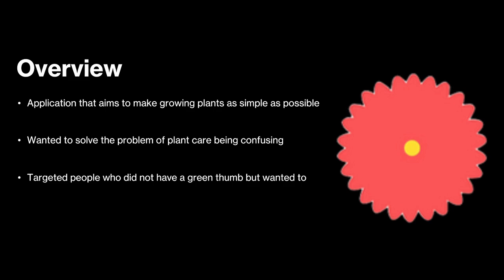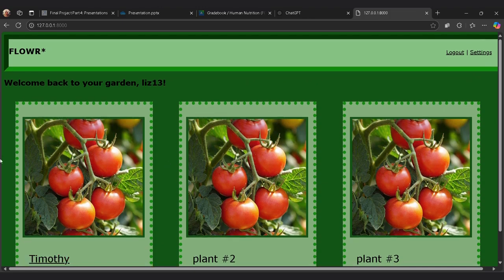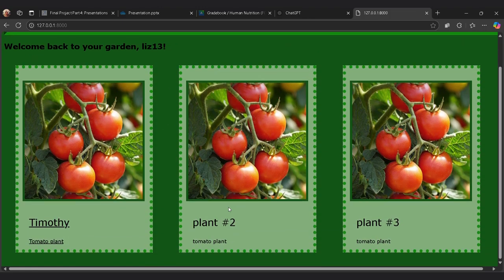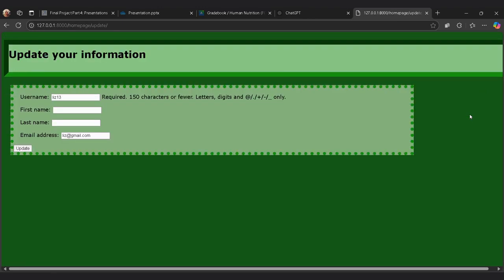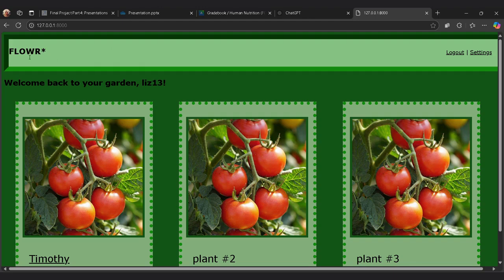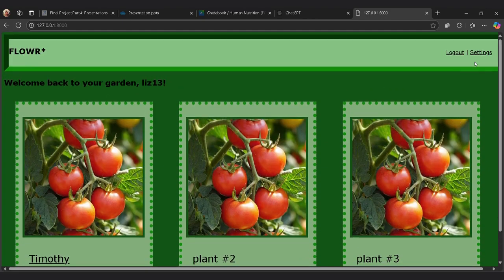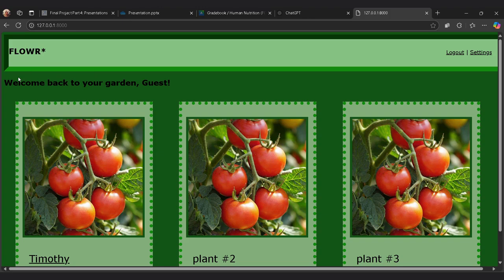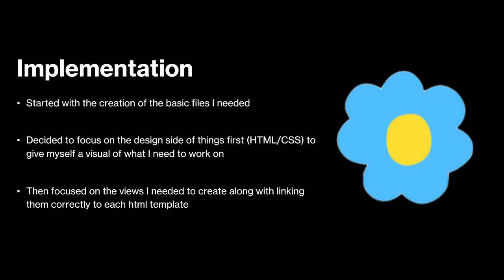Flowr Web Application